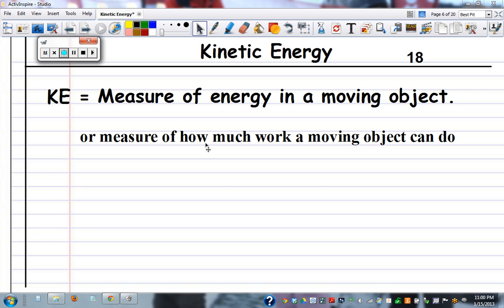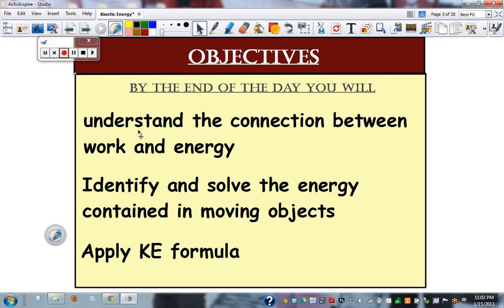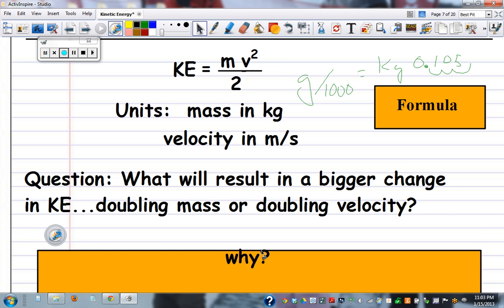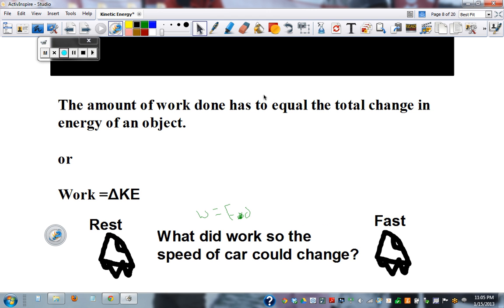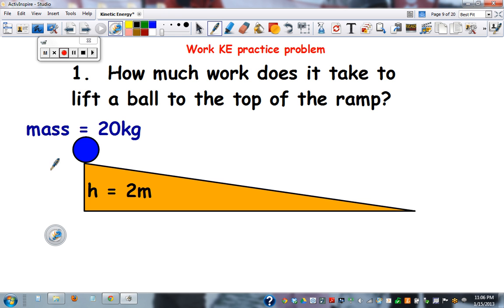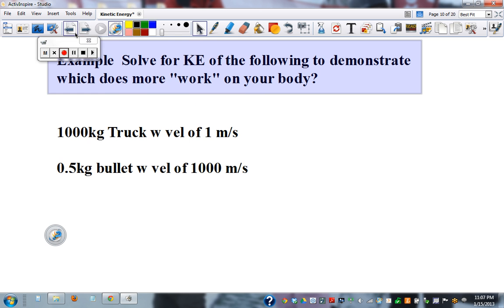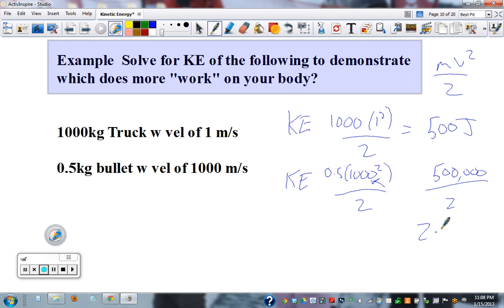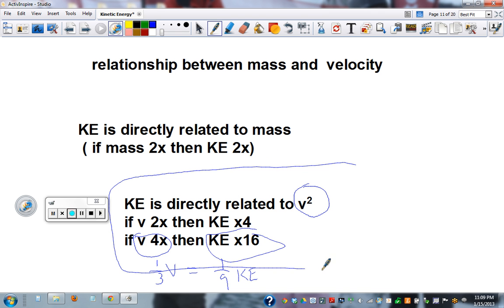Topic 4 Kinetic Energy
releationship between velocity and mass to KE
Work energy theorum
Basic application of KE formula